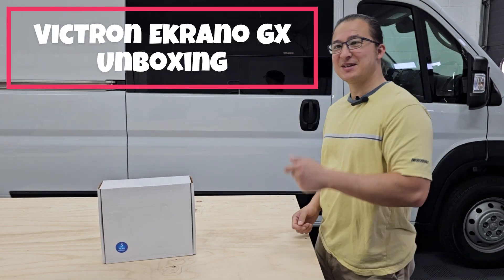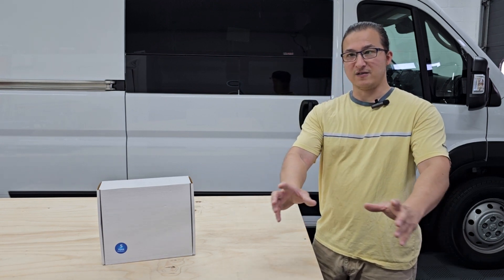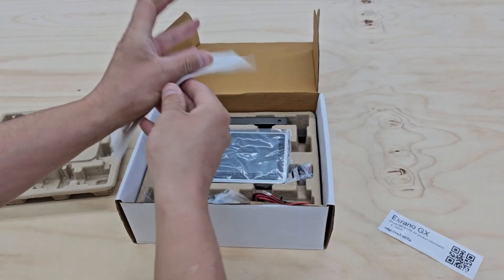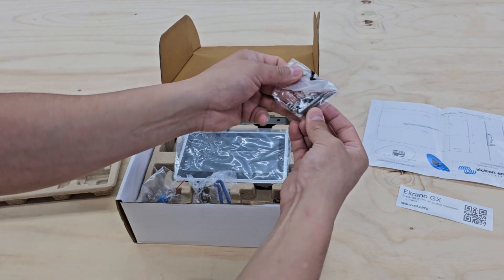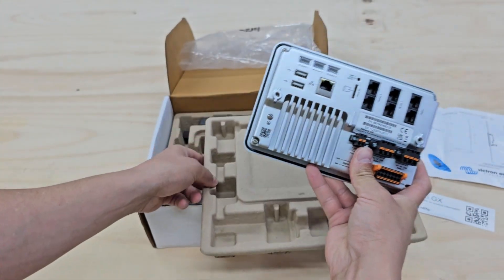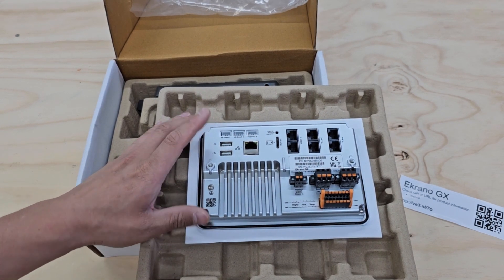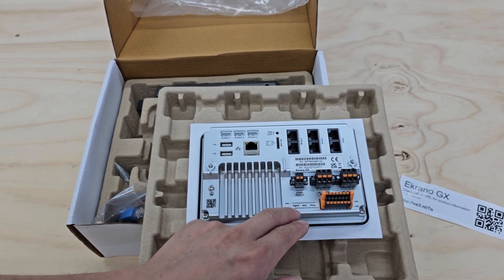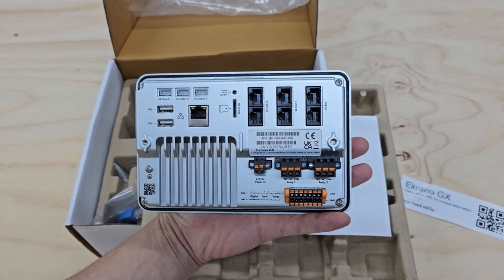New Victron Ekrano GX 7" Touchscreen - Unboxing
This is the new Victron Ekrano GX. It's a 7" touchscreen all in one unit. It combines the Cerbo GX and the Touch screen into 1 device. This is also a direct replacement for the Victron Color Control GX.

Items used in this video:
Victron Ekrano GX